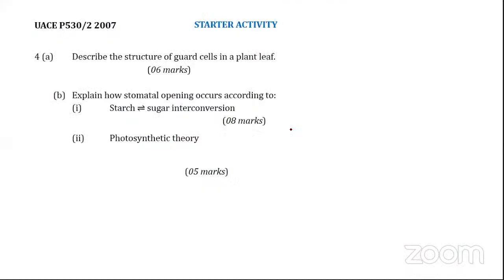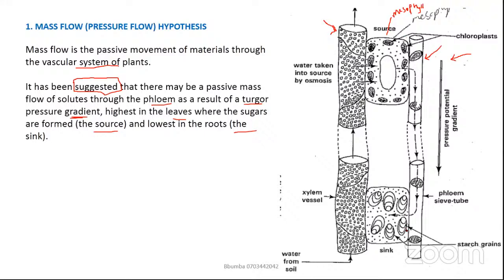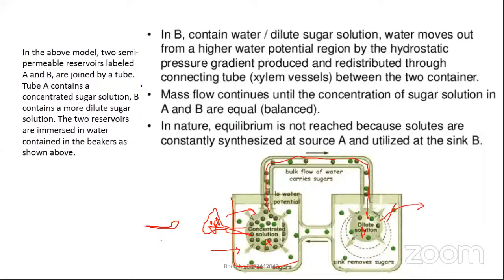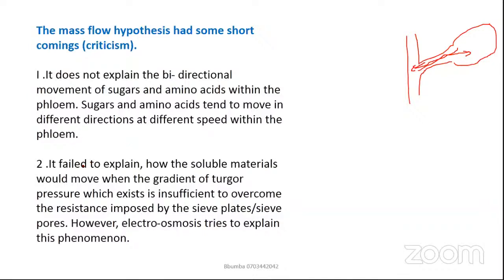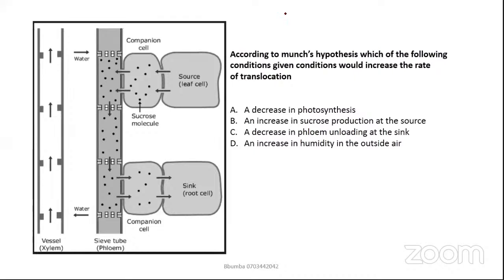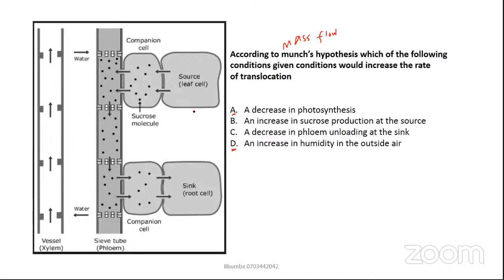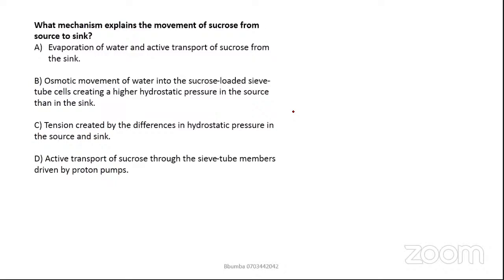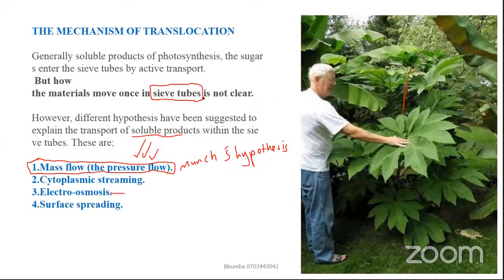Senior Five Biology E-class By Tr. Bbumba Patrick Handling mass flow hypothesis